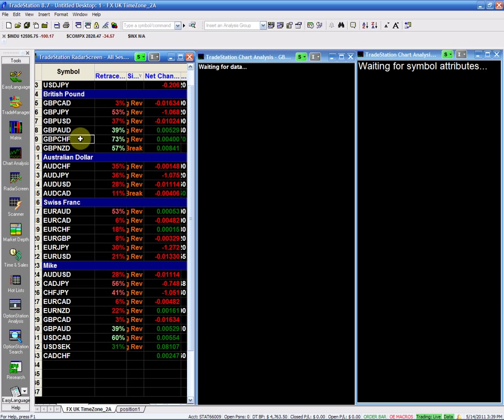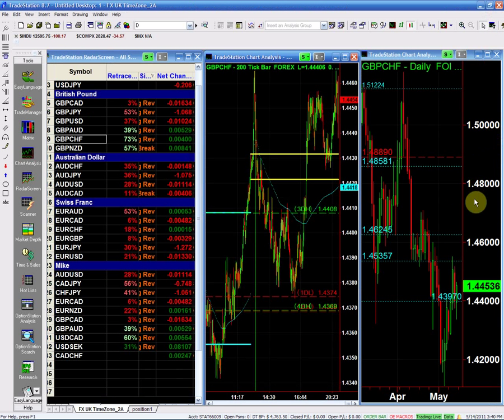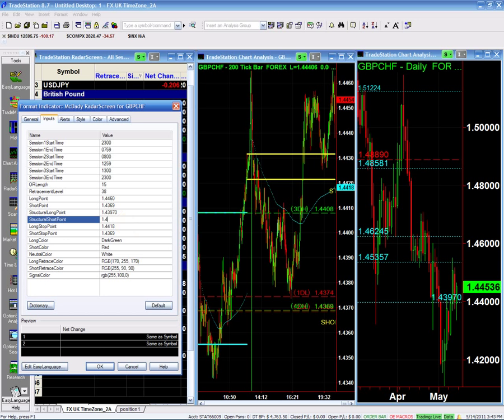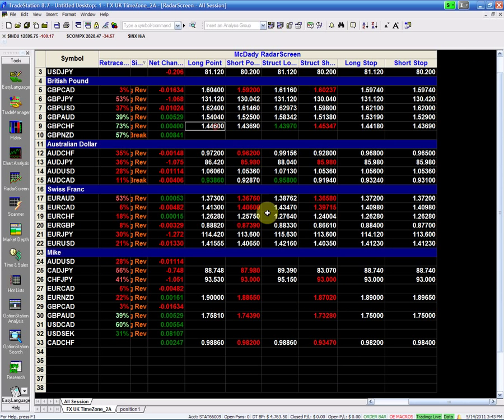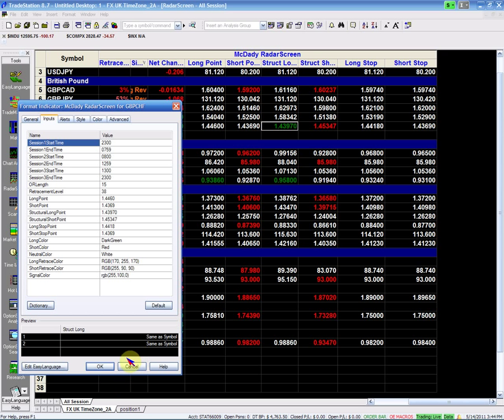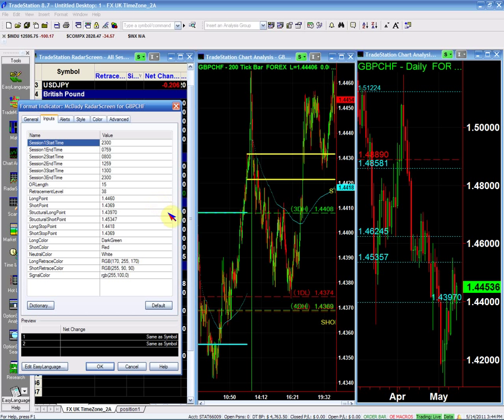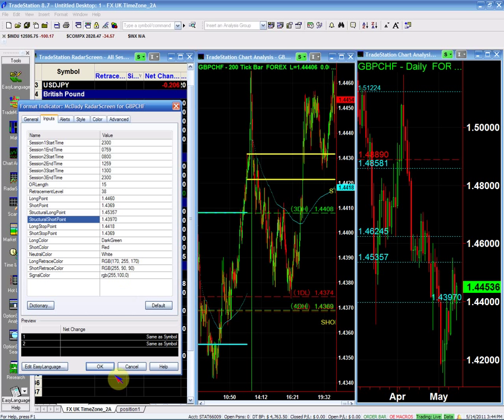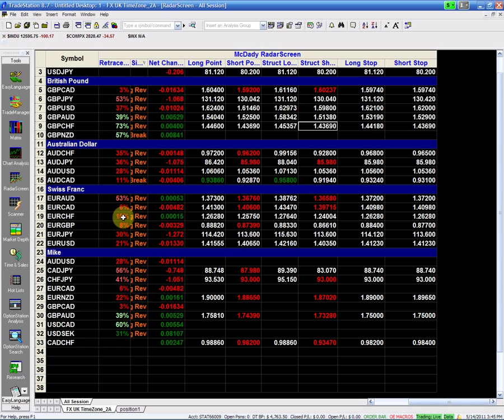GBPCHR_14_05__11.flv